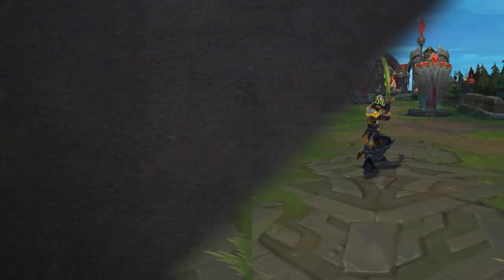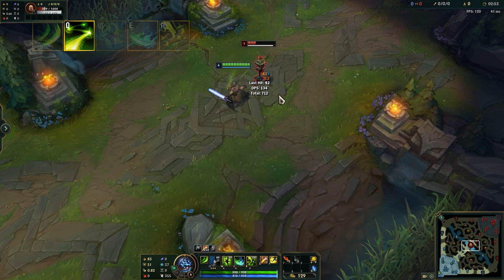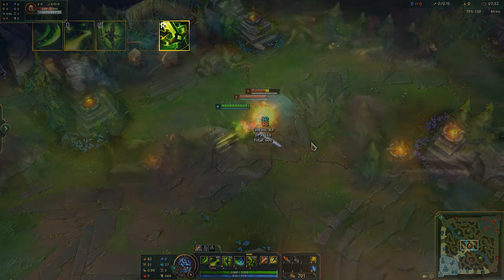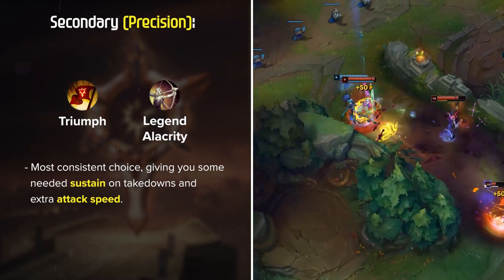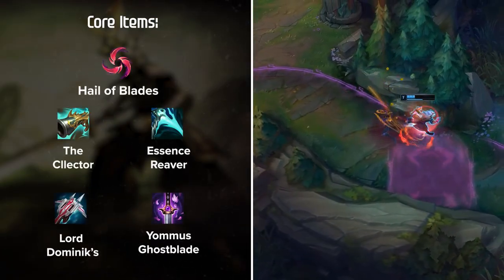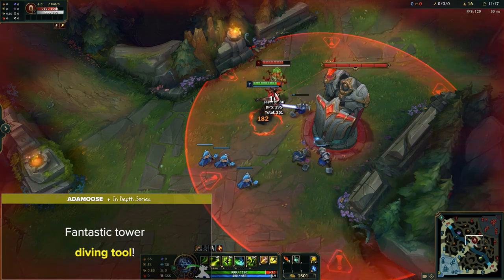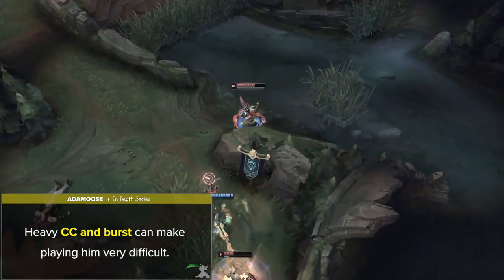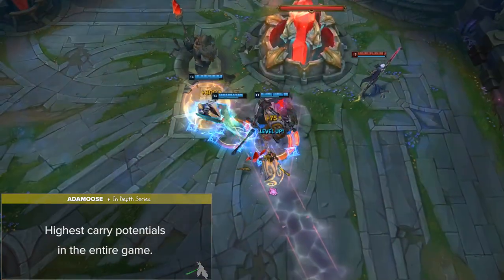HOW TO MASTER MASTER YI JUNGLE | Season 12 In Depth Master Yi Guide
IN DEPTH Master Yi Guide for Season 12! How to play Master Yi for Beginners, Builds, Items, Runes, Jungle Routes & some final tips & tricks!

►Timestamps
Intro: 00:00
Abilities: 00:49
Runes: 04:09
Items: 06:05
Jungle Clears: 08:06
Weaknesses: 10:58
Strengths: 12:05
Outro: 13:26